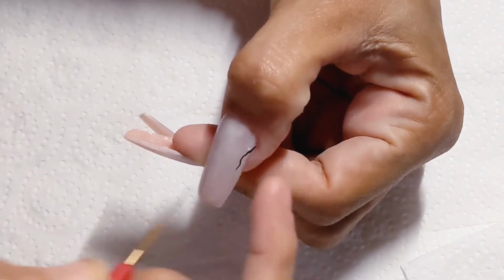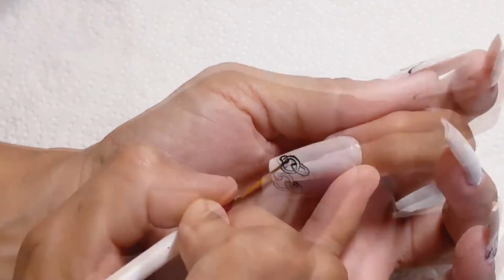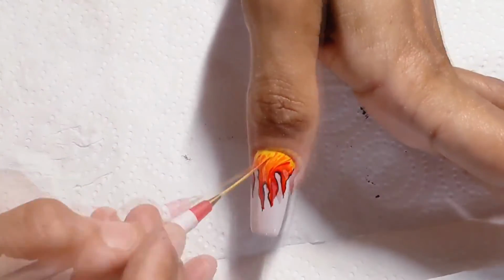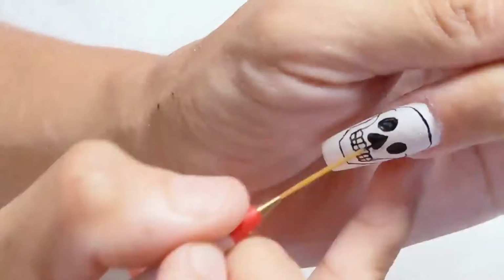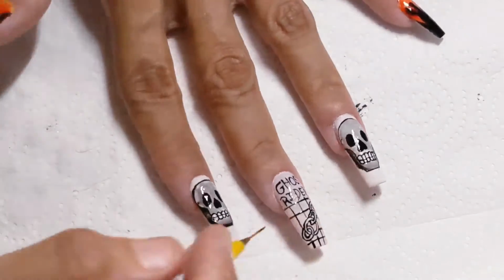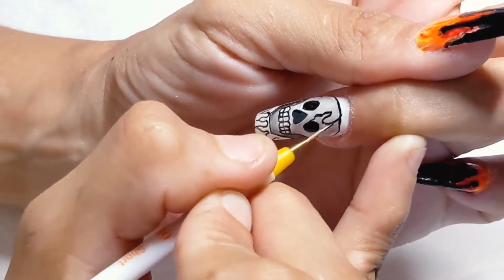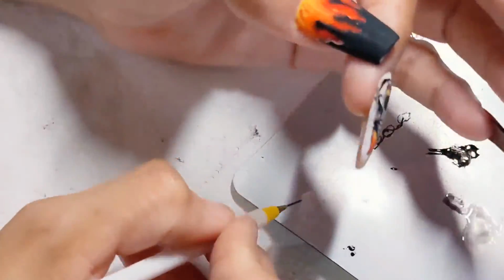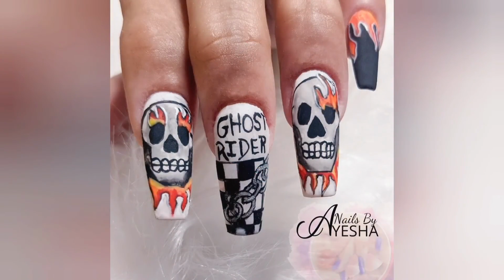Ghost 👻 Rider🔥💀| Gel Nail Art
This nail design was inspired by the ghost rider movie.

items used in tutorial
white gel polish - Elsa
black gel polish - Elsa
Red Gel Polish   - Elsa
Orange gel polish - joytii
top coat (shiny)   - joytii
Top Coat (matte) - joytii
yellow gel polish- pop sugar
black art gel
white art gel
sassi liner brushes 1 - 3
Acetone to clean up mistakes